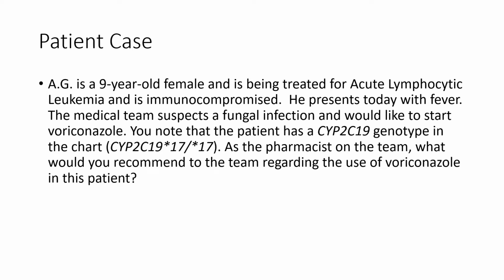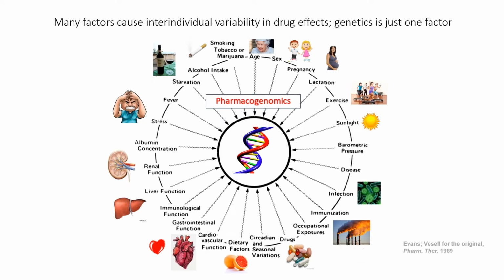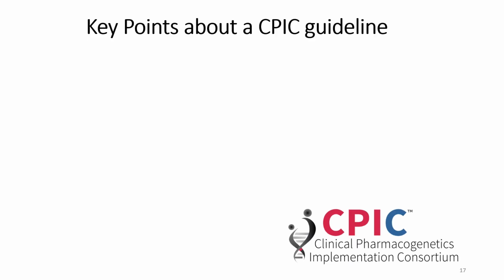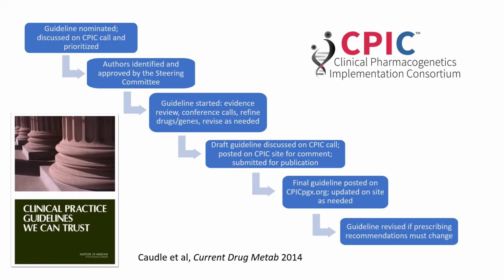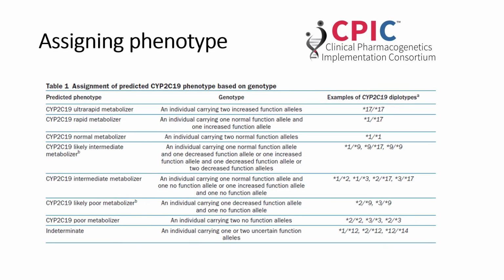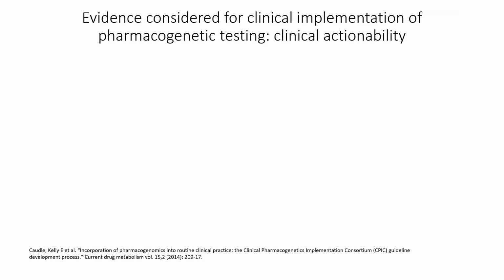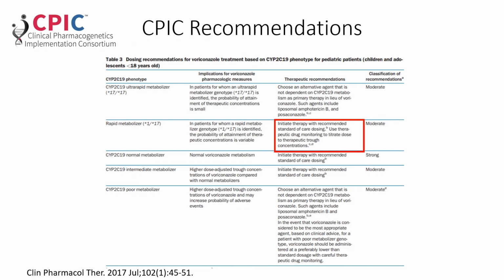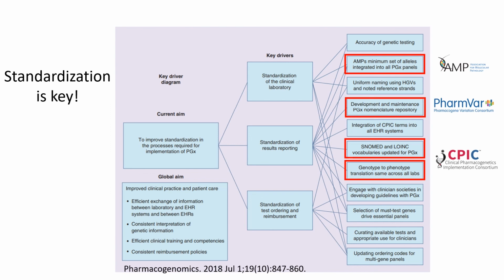Advancement of Pharmacogenomic (PGx) Testing: Development of Evidence-based Guidelines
AMP 2022 corporate workshop presented by Agena Bioscience:

Advancement of Pharmacogenomic (PGx) Testing - Development of Evidence-based Guidelines and the Ongoing Effort to Drive Alignment with Regulatory Bodies

Dr. Kelly E. Caudle discusses considerations behind CPIC guideline development and ongoing work to continually evolve the list of drug-gene interactions recognized by the FDA. Learn about:

- Translating genetic laboratory test results into actionable prescribing decisions
- CPIC’s goal to address the barrier to clinical implementation of pharmacogenetic tests
- Ongoing efforts to provide practice guidelines that align to actionable pharmacogenomic information

Presented by: Kelly E. Caudle, Pharm.D., Ph.D., BCPS Principal Investigator and Director, Clinical Pharmacogenetics Implementation Consortium